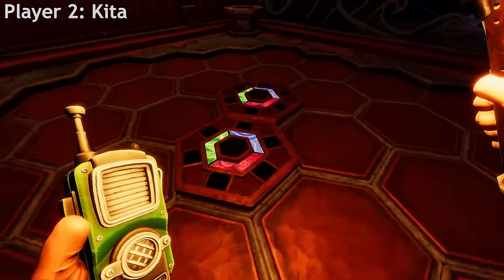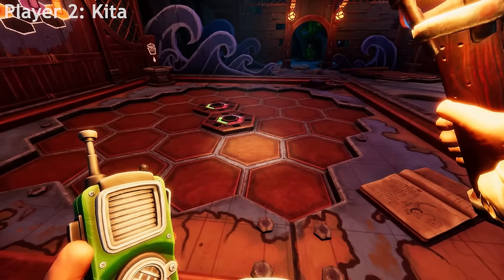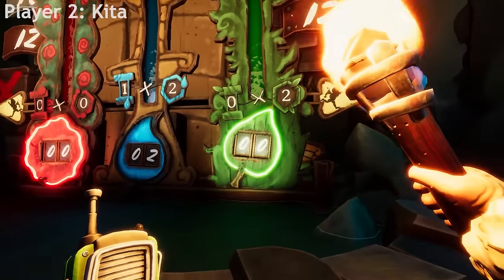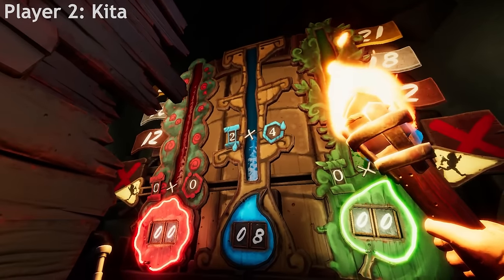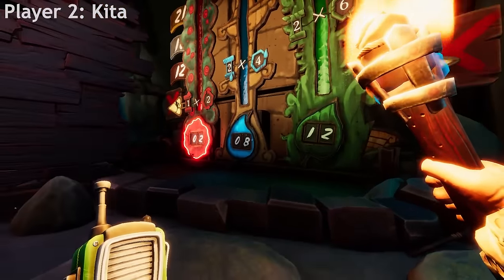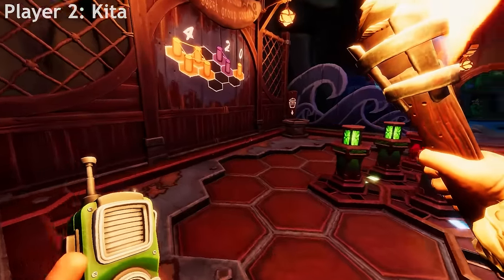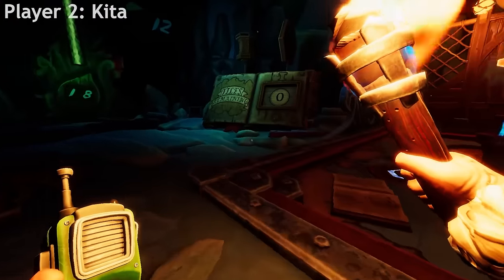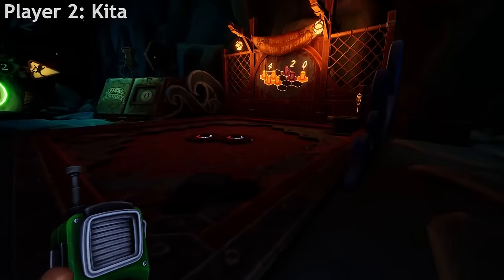How to Solve the TILES PUZZLE / We Were Here Expeditions: The FriendShip Tutorial Guide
In this video tutorial guide, we demonstrate how to solve the second puzzle, Maps & Markers (the one with the pillars and tiles), in We Were Here Expeditions: The FriendShip. This tutorial explains how to solve the tile puzzle well enough to proceed through the game and also shows how to get a perfect score of 21 points to get a golden ticket. Level 2 is also known as the color puzzle because you have to get each color (red, blue, and green) to at least 12 points to pass the level.

We Were Here Expeditions: The FriendShip is a co-op puzzle game that relies on communication with your partner to get through each section. In this bite-sized puzzle adventure, you and a friend explore a pirate-themed amusement park and build a boat together to test the strength of your friendship. Completing puzzles will earn you tickets (bronze, silver, and gold), and you use those tickets to upgrade your boat. The better you work together and communicate, the better ticket you receive.

Thank you so much to Total Mayhem for providing keys for us to play the game!